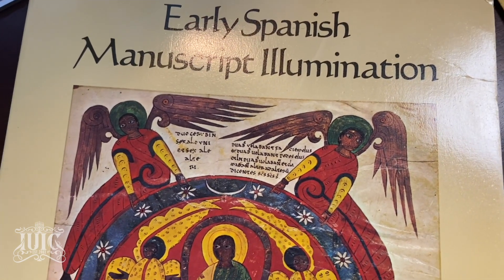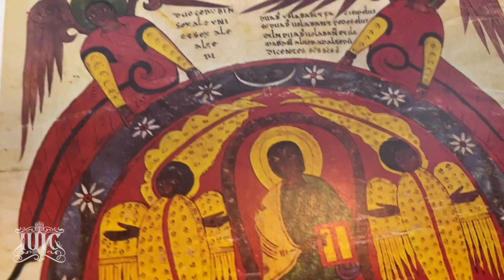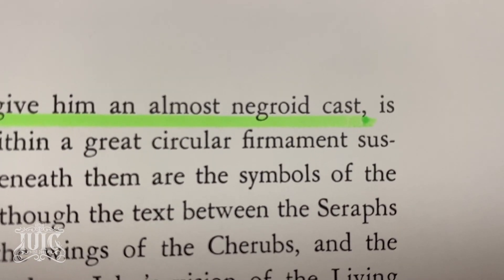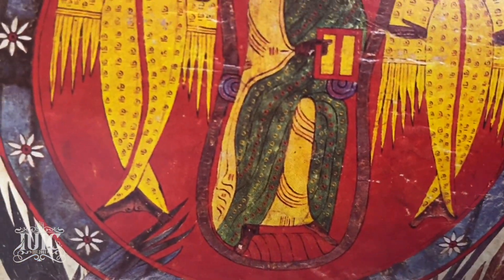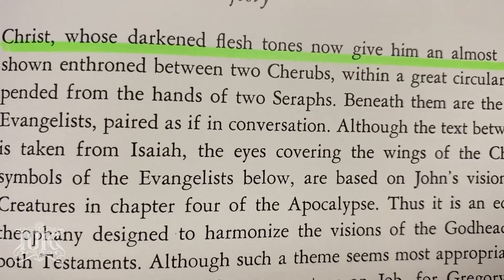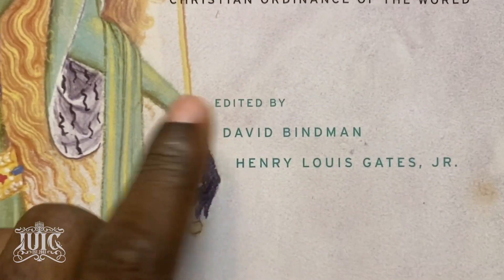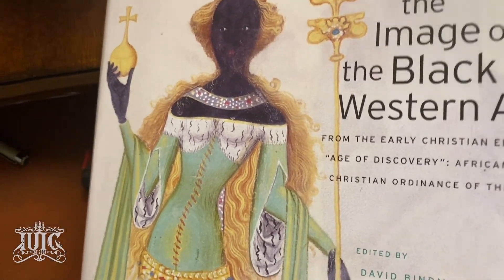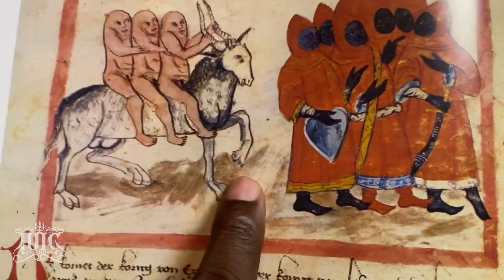BLACK PEOPLE RULED EUROPE FOR 1000 YEARS | SHOCKING PROOF!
For all our youtube channels.